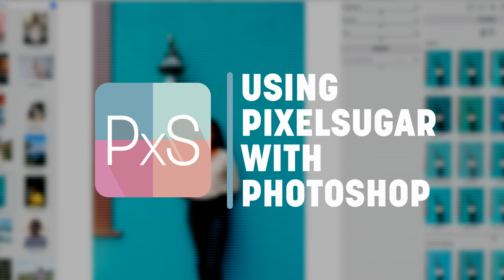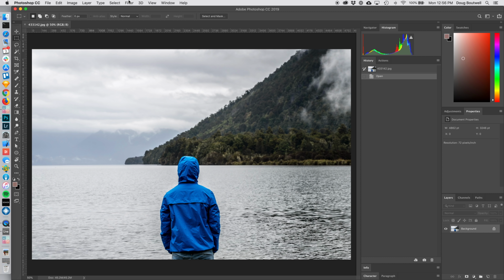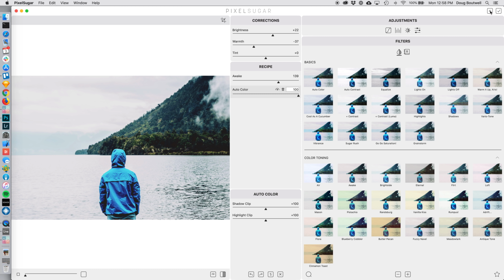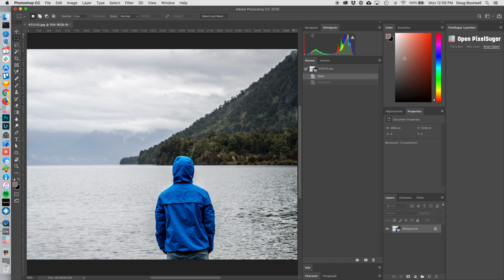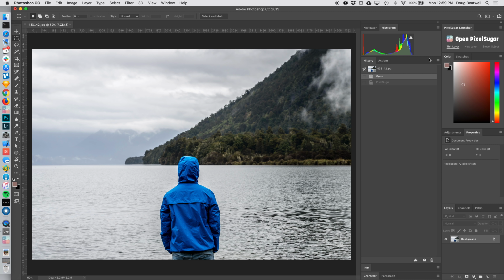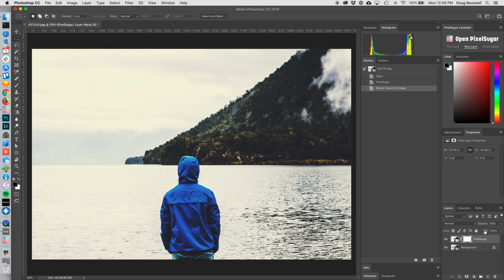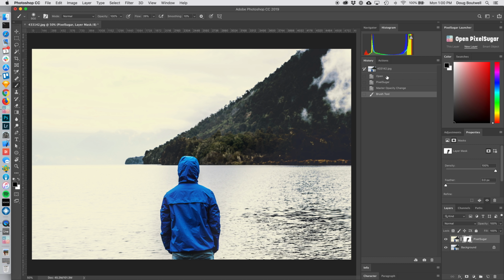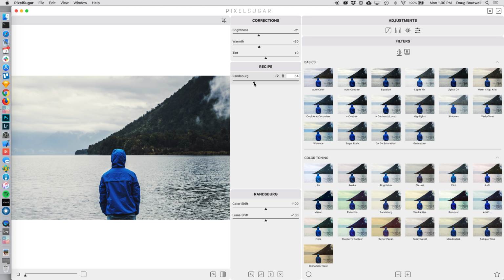Using PixelSugar with Adobe Photoshop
PixelSugar 4.0 comes with a new Photoshop plugin and extension panel for integrating the two apps. Learn all about it here - it's a cinch!